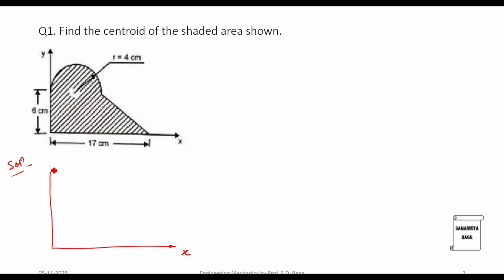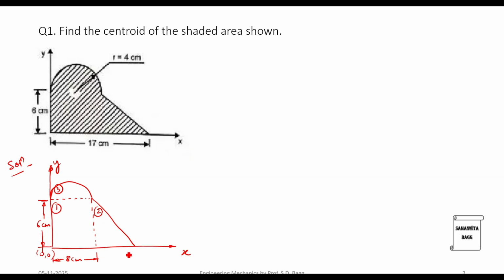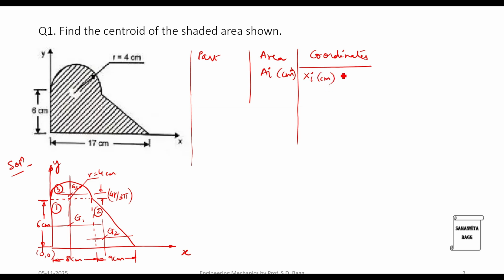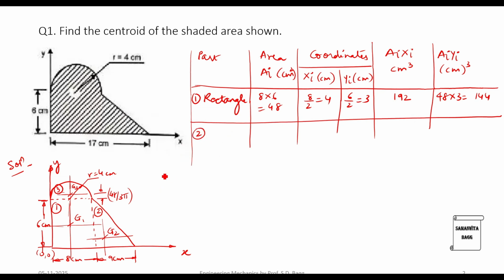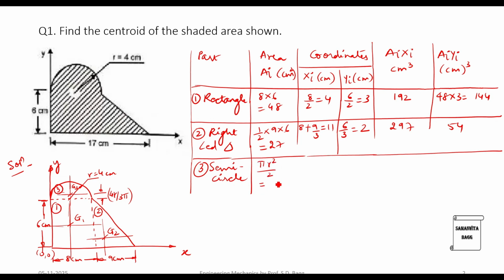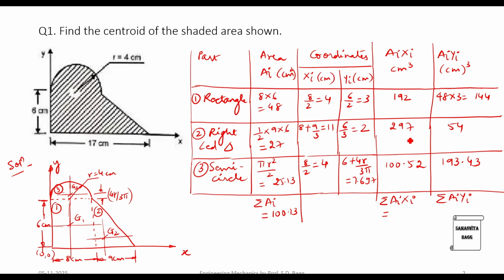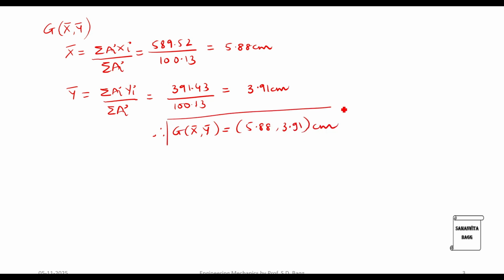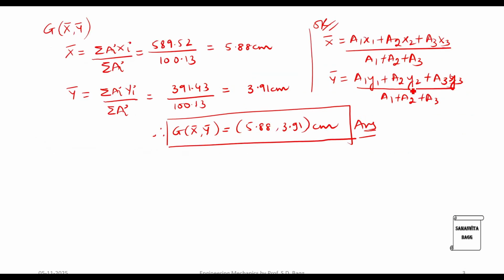Centroid | Numerical-I | Engineering Mechanics | Statics | L1.3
This video explains a numerical on the centroid used in Engineering Mechanics.